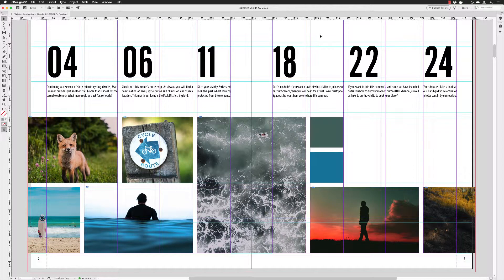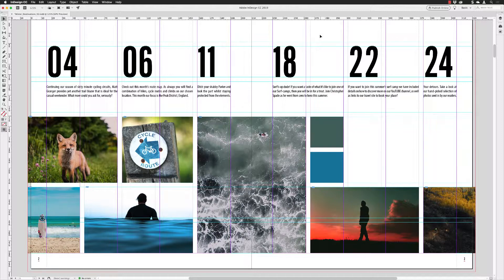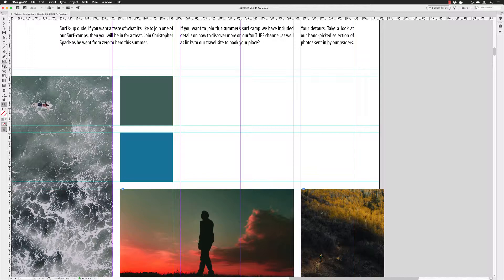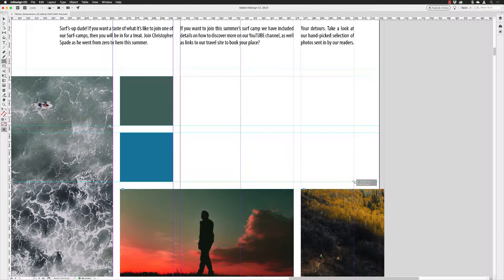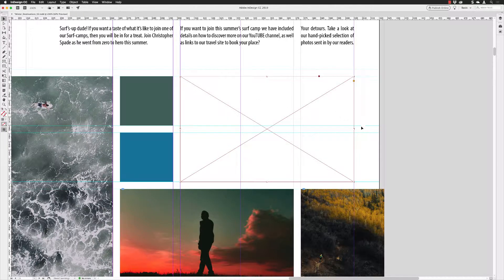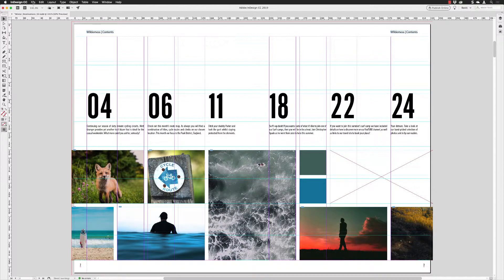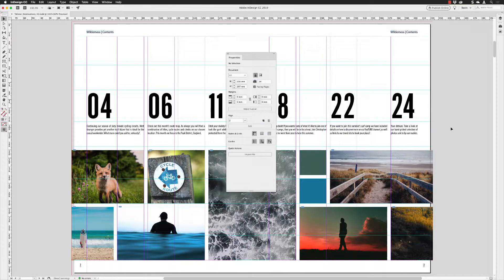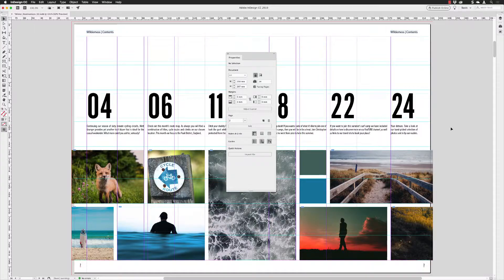InDesign placeholder frames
In this short workflow tutorial, we will show you how to manage your InDesign layouts.

Avoid last-minute edits that cause huge headaches trying to re-arrange content to fit new images or copy. You can instead create placeholders so that when your expectant content arrives you simply fill your placeholder with content within a layout the has accounted for it!